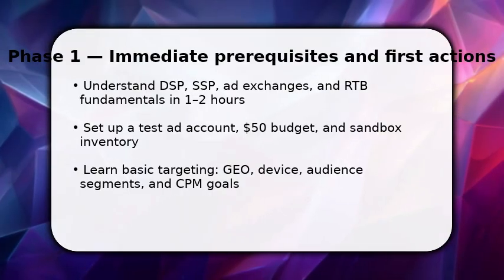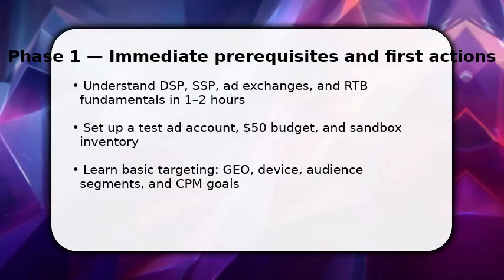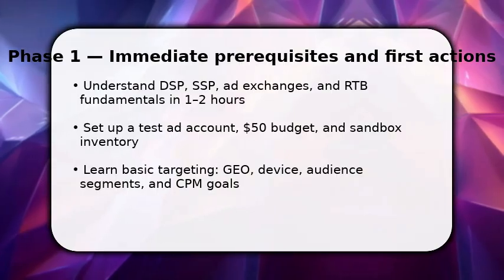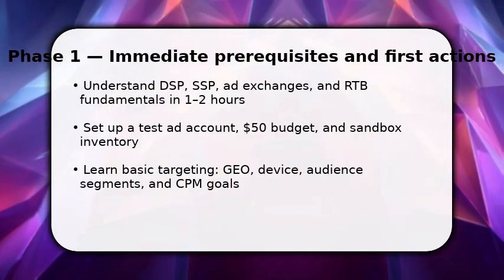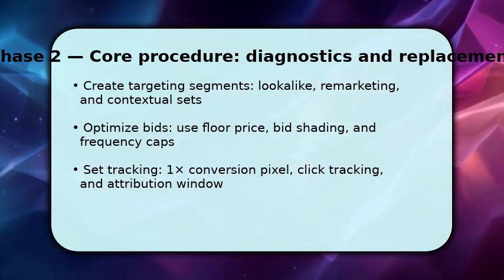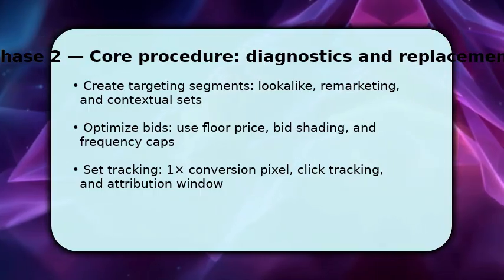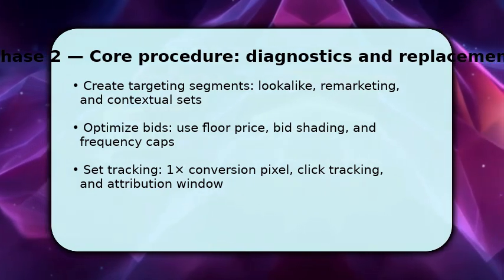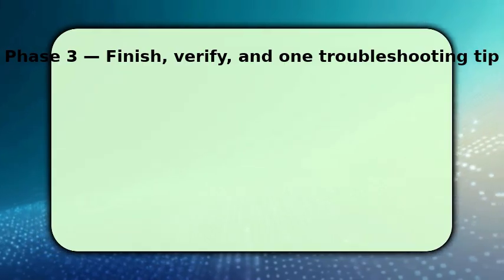How to Learn Programmatic Advertising (easy Method)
How to Learn Programmatic Advertising (easy Method) | 🔒 Surfshark VPN Deal — Stay private and secure. $1.99/mo + 3 Months Free ▸

Dive into the world of programmatic advertising, a powerful tool for marketers to automate ad buying and targeting. This video simplifies learning with an easy method tailored for beginners looking to understand how algorithms drive efficient campaigns.

programmatic advertising, ad automation, targeted marketing, easy guide,